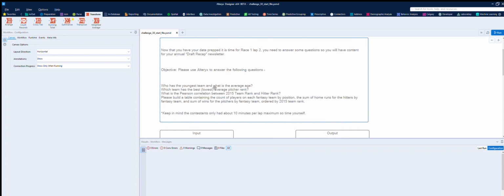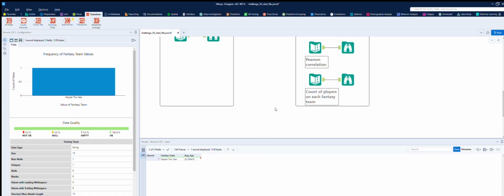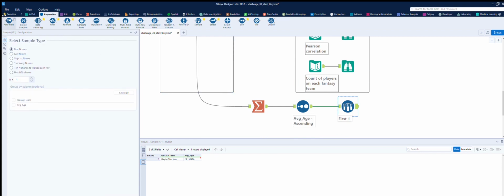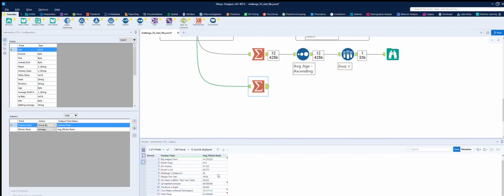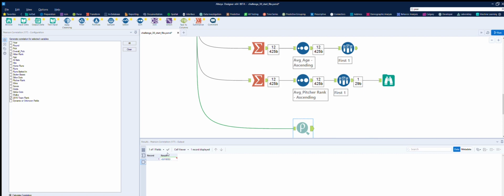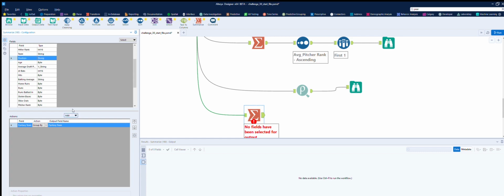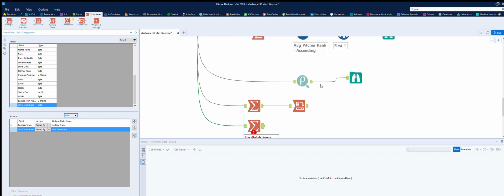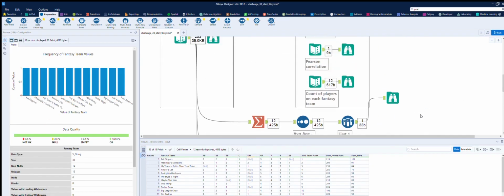Alteryx weekly challenge week 30 - Alteryx '16 Grand Prix (Race 1, L2) - Beginner - Data Analysis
Challenge from the 2016 inspire grand prix, follow along with me as I attempt it,  see if you can do better than my 8:50 min time.

Music Credits
migueljohnson